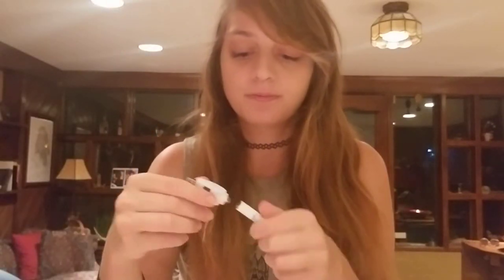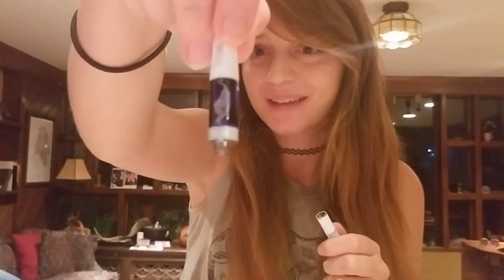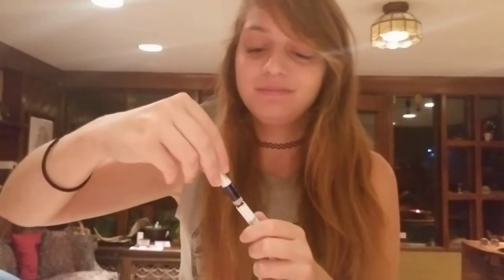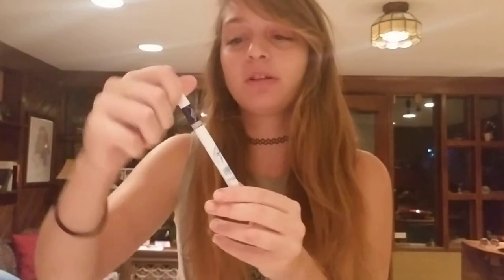Tao Vape Pen Metal Review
In this review, Sedona goes over the TAO CBD brand, Metal Vape Cartridge.

This is a full spectrum CBD product that is named Metal or called "the Path to Clarity" after the Chinese elements.  Inside this 1/2 gram or 500 mg CBD vape cartridge is a full spectrum CBD oil that is an Indica / Sativa blend, flavored with GSC terpenes.

The Tao Metal screws directly into the 5/10 thread of the Tao battery (Sold separately.)  It is a low temperature burning vape that doesn't require any buttons.  You simply inhale on the vape cartridge.  The battery is charged with the included USB charger.
The price for the Tao Metal 1/2 gram Vape cartridge is $60.  Tao says this is good for between 350-500 puffs.

Sedona believes this product helped to improve her focus without making her sleeping.  It also was good to help calm anxiety and stress and feel more present.